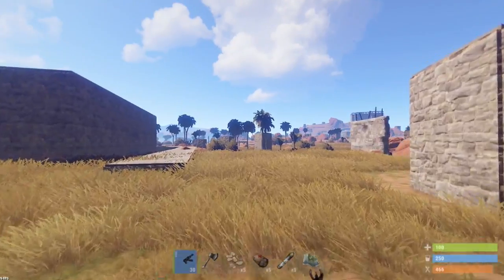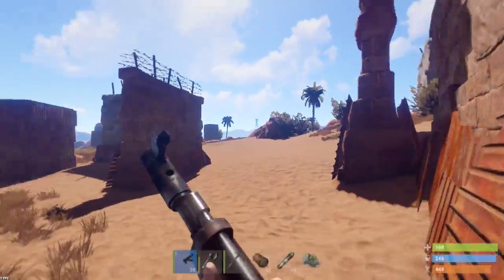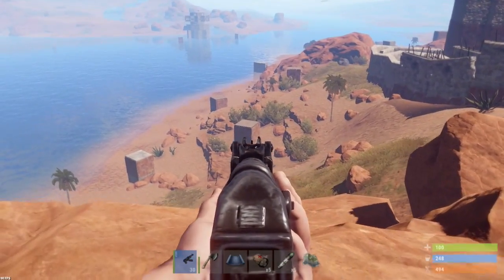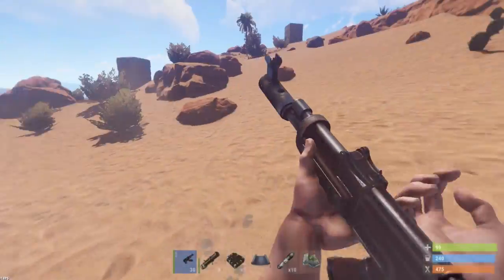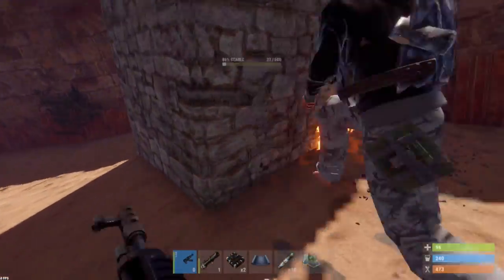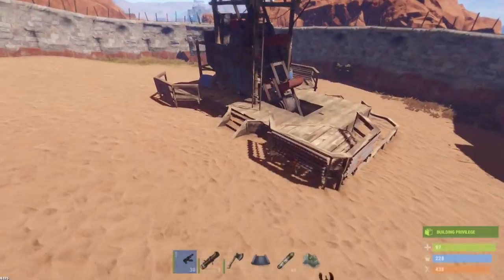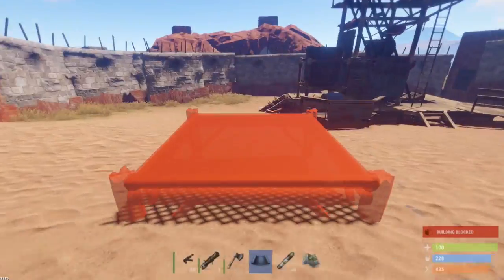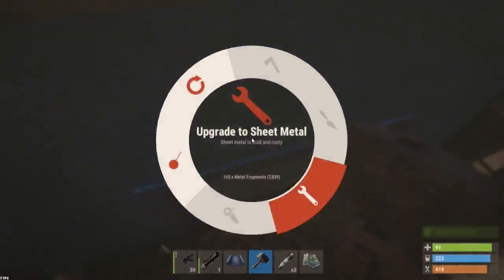Rust Raids: AUTO-TURRET BETRAYS ITS OWNER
In this video we raided a base that was very large! The base owners ended up dying to their own turret.

1st: 'Gambler' Relaxing Chill Wavy Trap Hip Hop Instrumentals Rap Beat | Chuki Beats

2nd: Drill Trap Type Beat Wavy Relaxing Rap Instrumental 'Codeine' | Chuki Beats